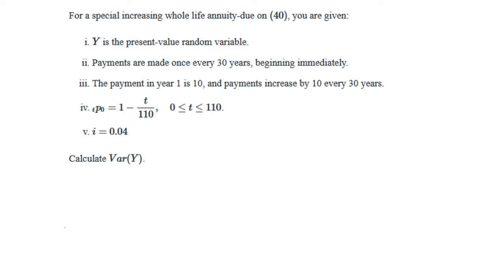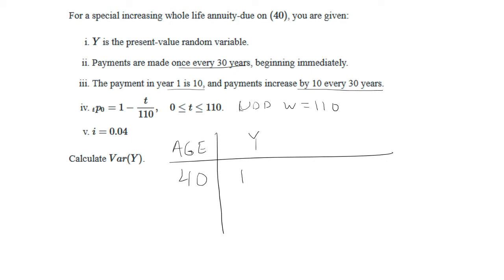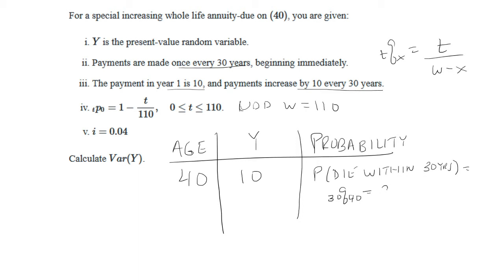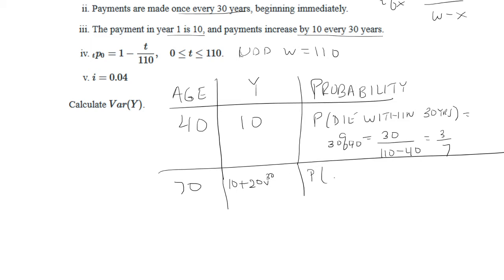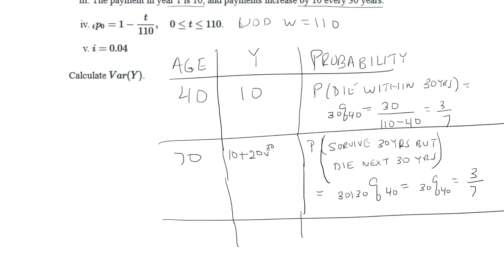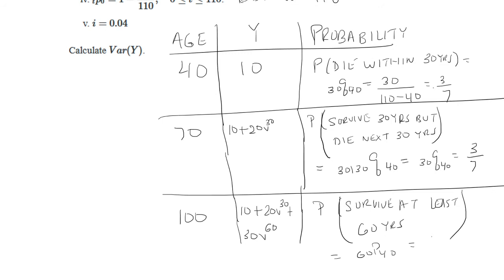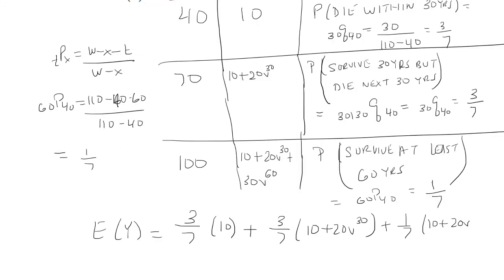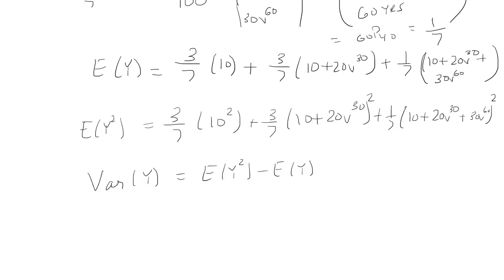SOA MLC 196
In this video we find the variance of a whole life annuity-due.